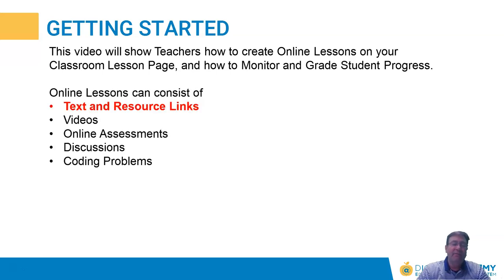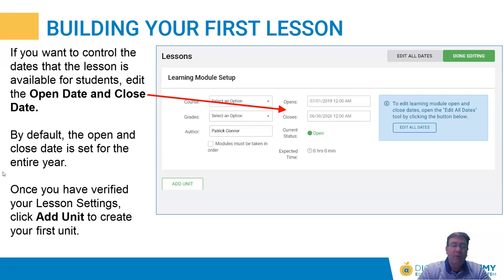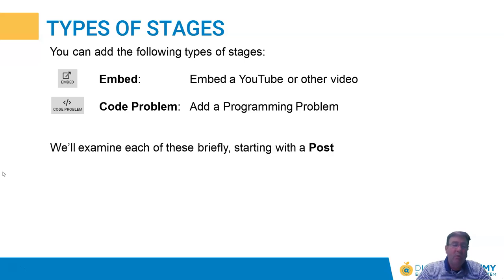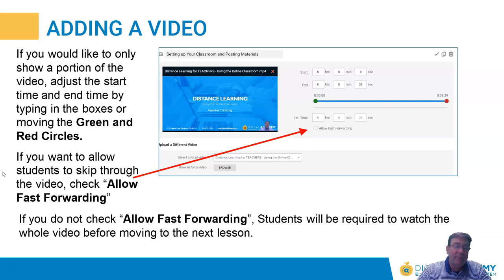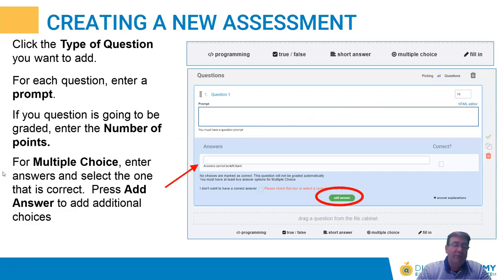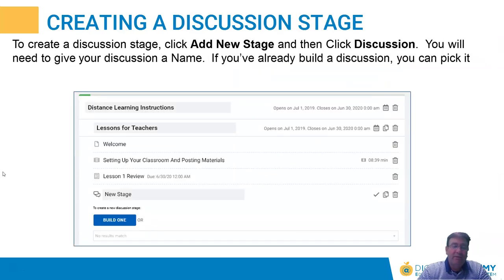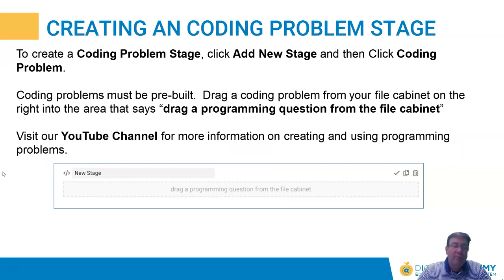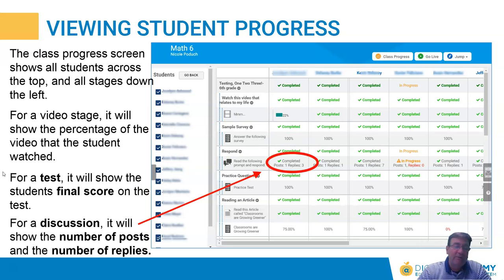Building Online Lessons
Shows teachers how to Create Online Lessons & Monitor and Grade Student Progress.

An Online Lesson is a collection of resources that is put together into a single unit for the student.  The student views the lesson using a Lesson Player that steps him or her through the stages.  The Player ensures the student completes each stage before moving to the next stage, and it monitors progress for both the student and the teacher.

Lessons can consist of Posts, Resources, Links, Videos, Online Tests and Coding Problems.